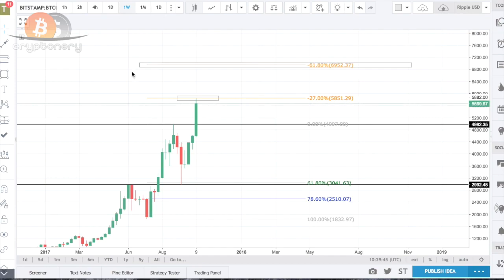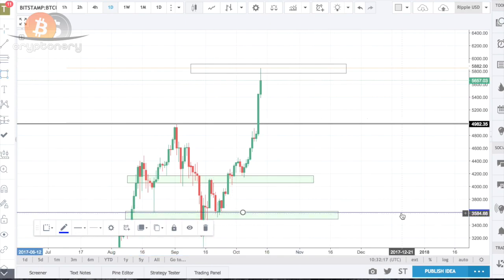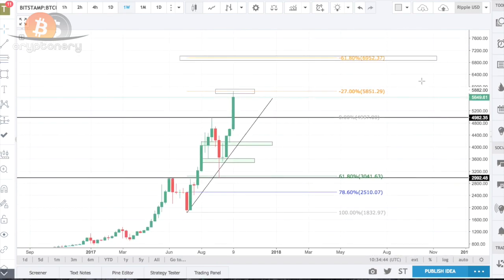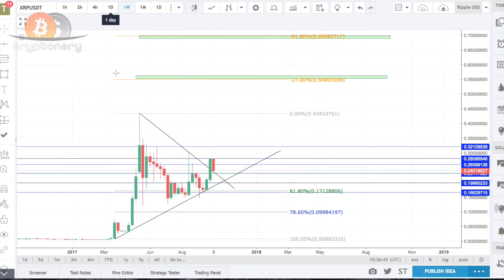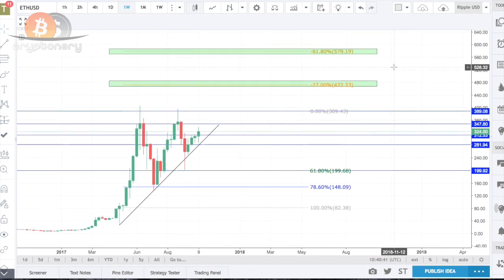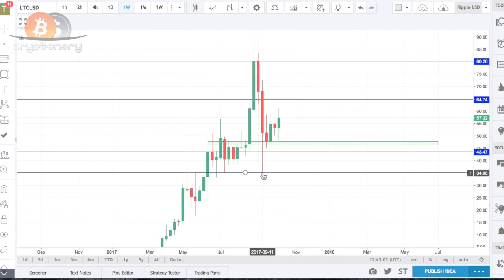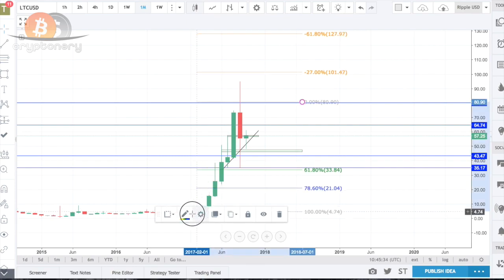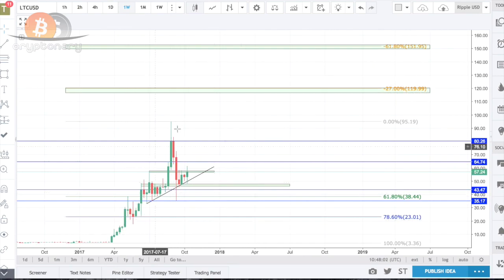Chapter 3 part 7 Putting it all Together.